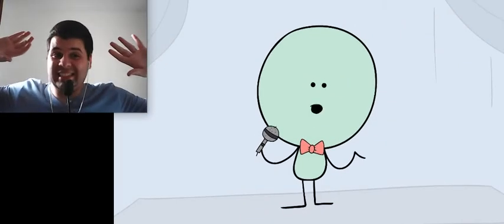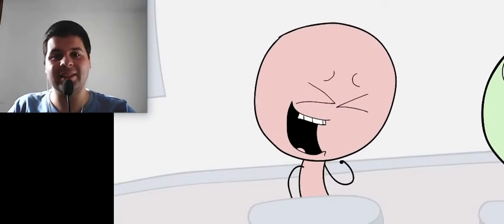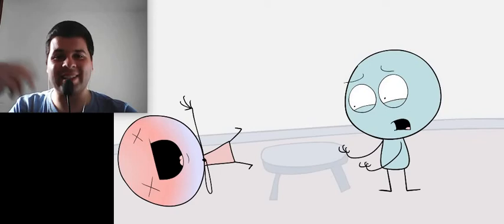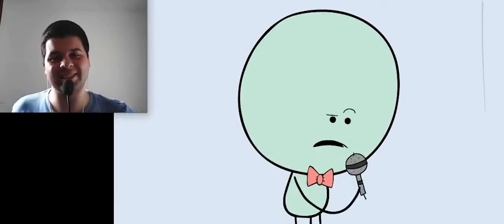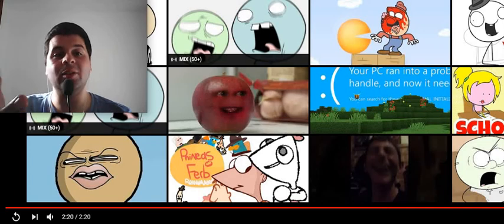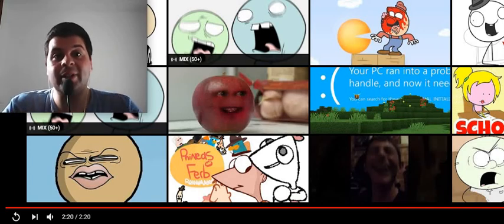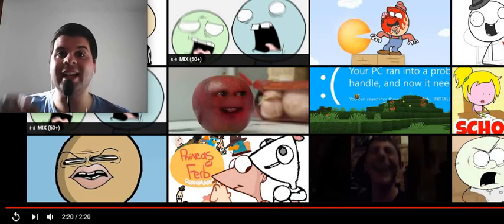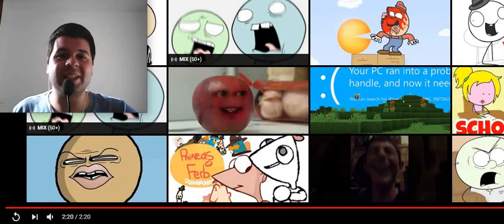MOReaction 50: What If Coughing And Laughing Were Switched?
What if coughing and laughing were switched?
That's all I have to say